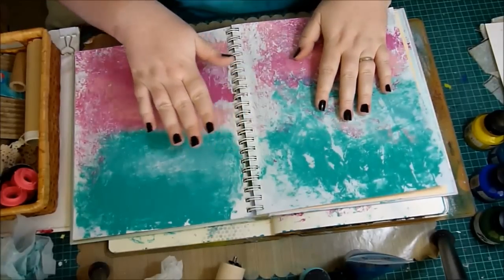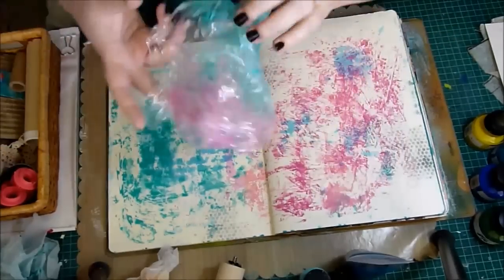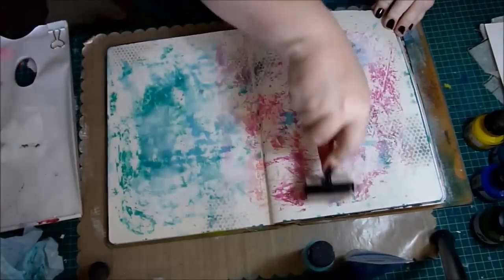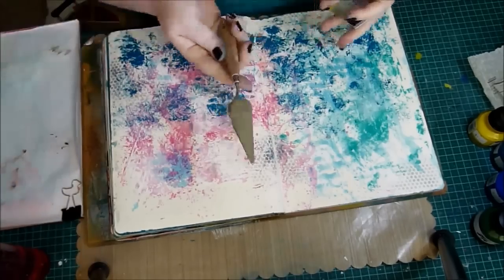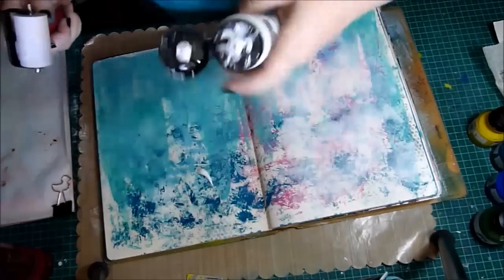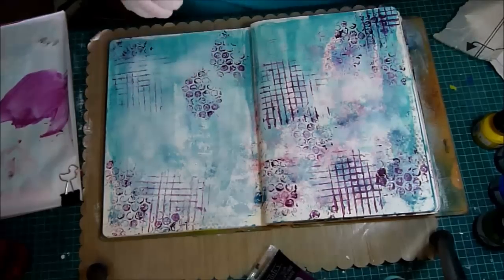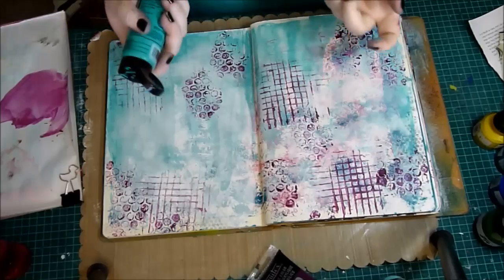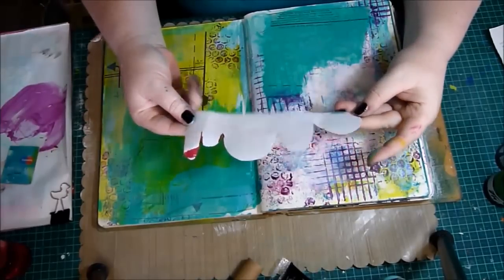10 Basic Background Techniques for Art Journaling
These techniques are all all layered on to of each other on one page for the demonstration video. The only products I used were acrylic paints and inks, and most of the tools came from the recycling bin.
This video accompanies blog post "February Week 2" at kkjournaljourney.blogspot.com.au.